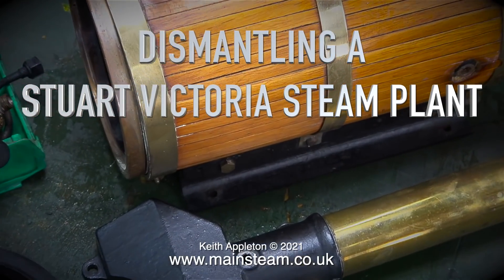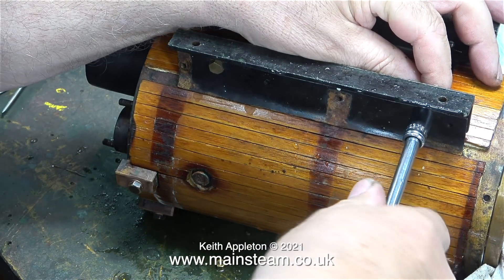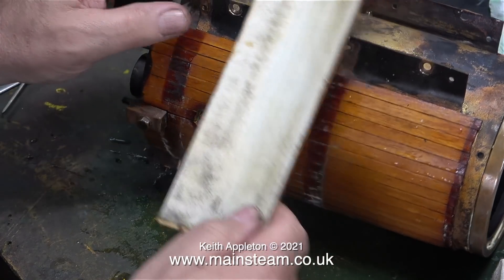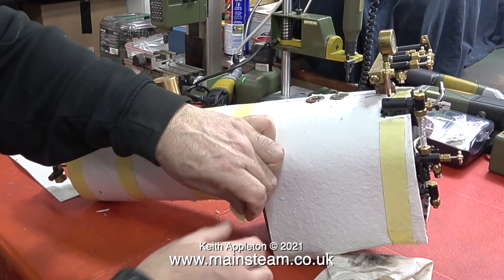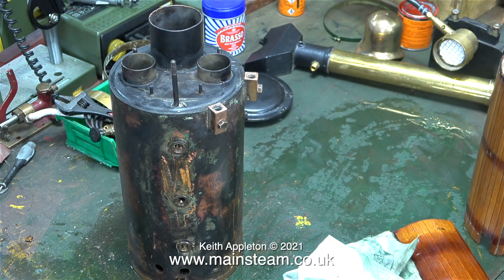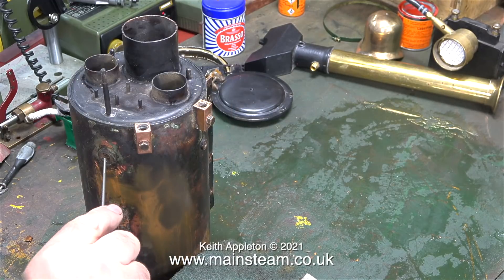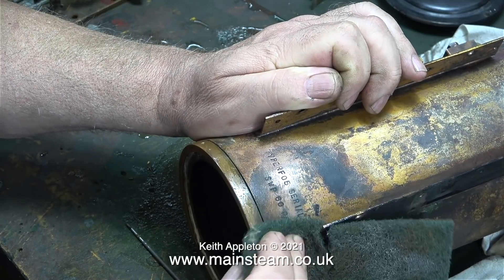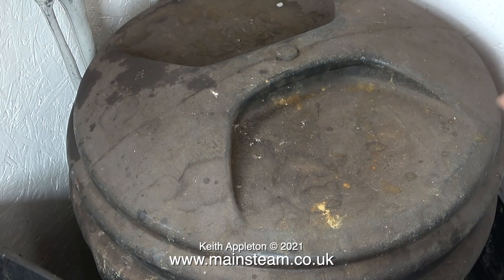DISMANTLING A STUART VICTORIA STEAM PLANT - PART #4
Dismantling A Stuart Victoria Steam Plant - Part #4.Time to completely dismantle the Boiler and see what is under the Cladding.